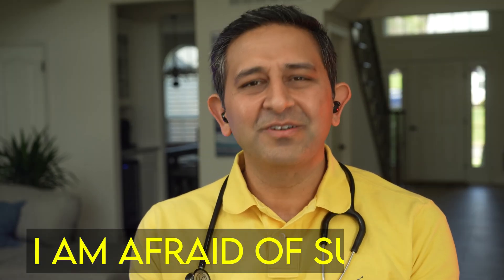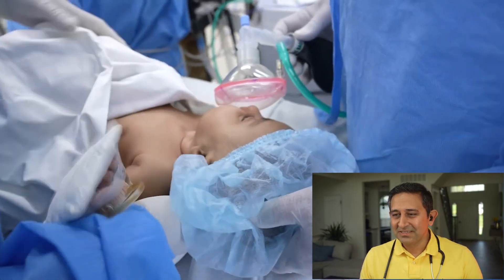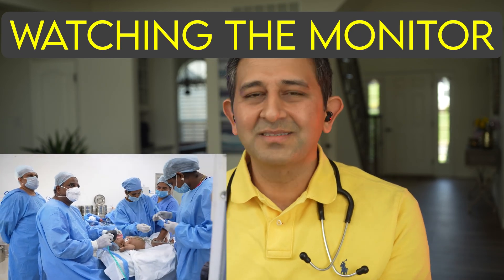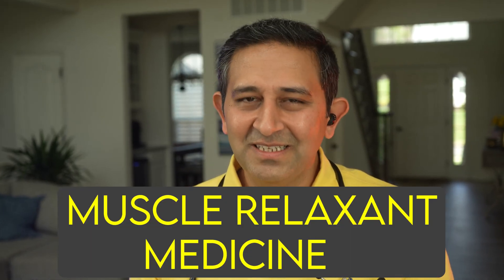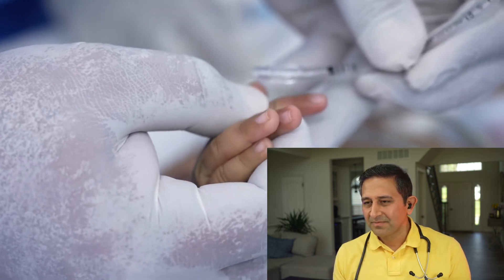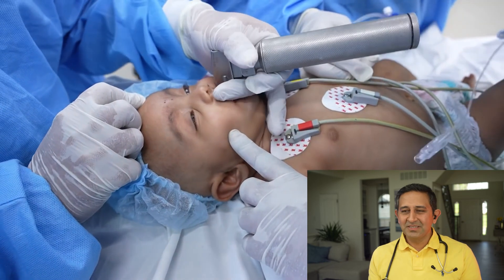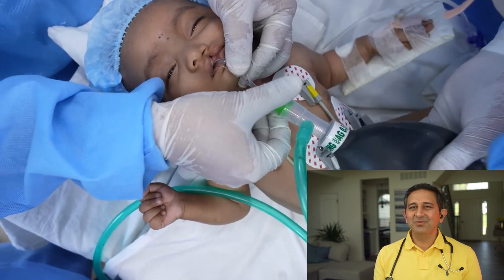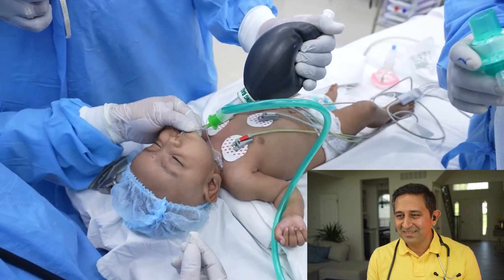Cleft Lip Surgery in a Child | Pediatric Plastic Surgery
​ @Richardsons Face Hospitals
Cleft lip anesthesia is a super common procedure in children. I will share my experience as an anesthesiologist as I watch through a clip from a hospital in the Southern part of India. This crying baby is taken to the operation theater and anesthesia is administered. It is a good walk-through of all the steps that happen with anesthesia before starting the surgery.

Accessing, viewing, reading, or otherwise using this content, or providing any medical information to the author does NOT create a physician-patient relationship. The information in this video is not intended nor implied to be a substitute for the services of a trained physician or health care professional, or otherwise to be a substitute for professional medical advice, diagnosis, or treatment. You should consult a licensed physician or appropriately credentialed health care worker or your own doctor/healthcare professional in all matters relating to your health or your child's health or both. Never disregard professional medical advice or delay seeking it because of something you have seen or read in this video.
00:00 Baby Cries I am afraid
01:04 Anesthesia mask on the face
03:23 Checking size of endotracheal tu
04:15 Laryngoscopy and intubation
05:18 Low oxygen saturation crying baby cleft lip anesthesia